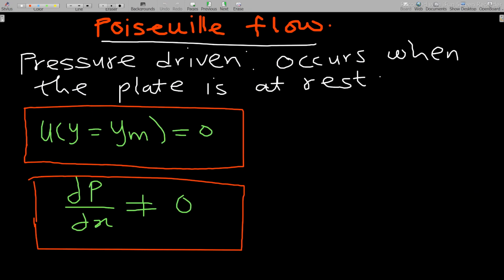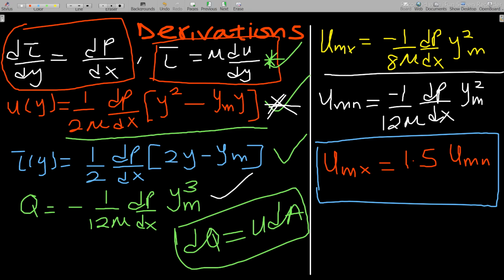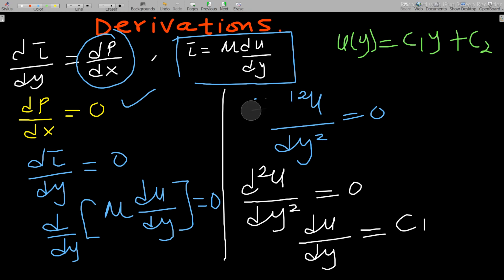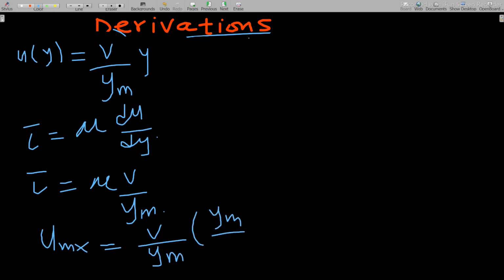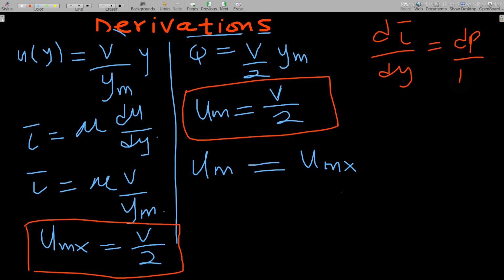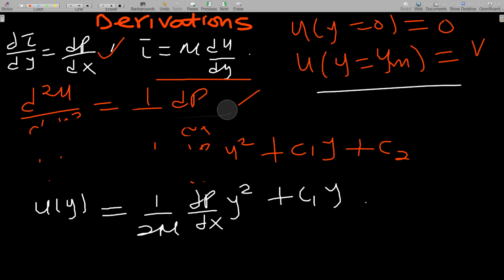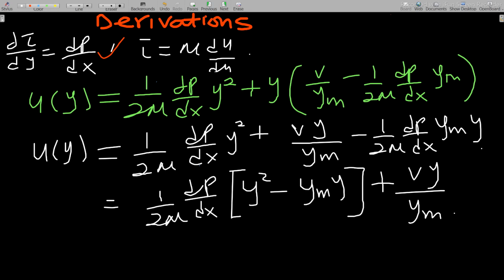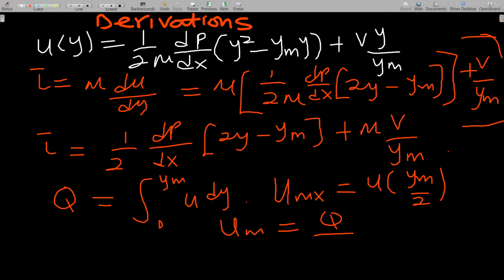Fluid Dynamics Lesson 4 ( Poiseuille Flow, Couette Flow, Poiseuille-Couette Flow)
Poiseuille Flow, Couette Flow, Poiseuille-Couette Flow By Mexams